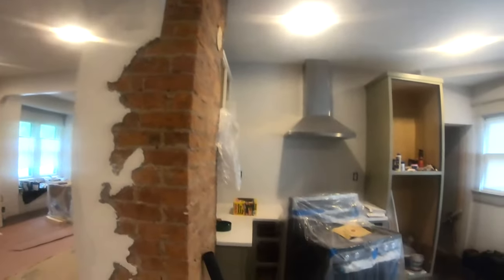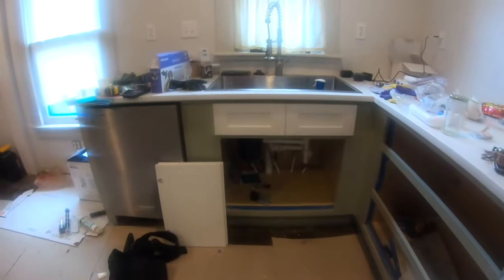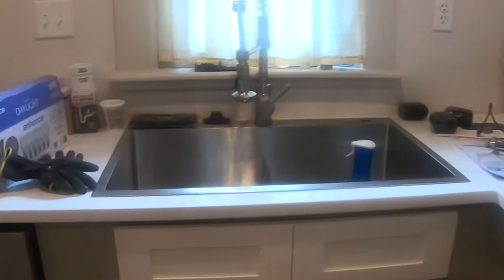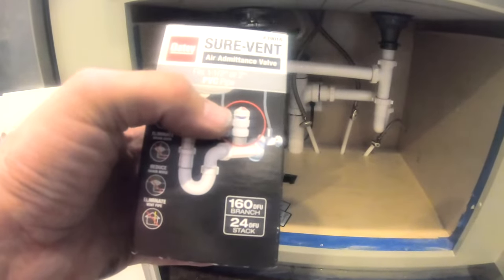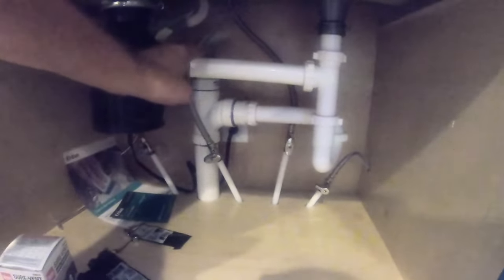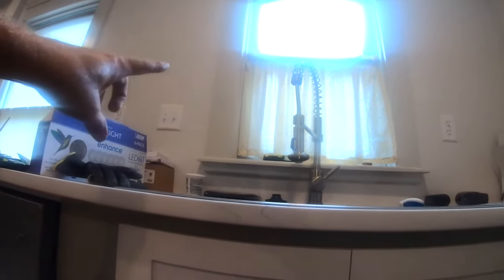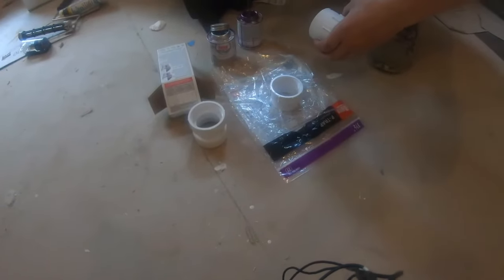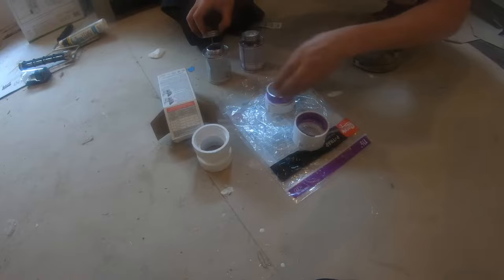how to vent a kitchen sink under a window / kitchen island vent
Venting a sink is important. Finding a cost effective way is even more important at times. We found that for this particular situation, an air admittance valve was ideal. We found the Oatey Sure-Vent AIR ADM Valve as the perfect solution. You can find it on Amazon or your local big box home store:

Oatey 39017 Sure-Vent AIR ADM Valve, 1-1/2-Inch by 2-Inch

Oatey 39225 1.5" 6 DFU Sure-Vent AAV 1-1/2" Tubular adapter (white) one-way valve

Oatey 30246 PVC Regular Cement and 4-Ounce NSF Purple Primer Handy Pack

Installation could not be much easier. You simply need to find the right size that will adapt to you current plumbing pipe configuration.  Like in our instance, adding one small pvc coupling enabled easy attachment by screwing in the Oatey air admittance valve.

This solution might also work under an island sink where there is no obvious way to add a vent to a kitchen island. Among the possible solutions that we considered, the Oatey adm was the easiest and most simple drain vent that kept the water from draining out of the p-trap and kept us from having to figure out a way to run the vent in the wall and up two stories of wall.

If you click on any of the listed Amazon links above or in this description and buy, you are helping us out as a channel.
Thanks for the help in supporting our channel and enabling us to keep making videos!

Here is a list of some of our favorite tools we often use in our videos: